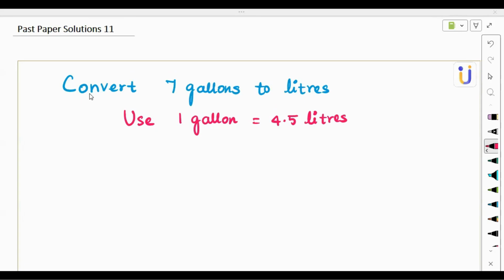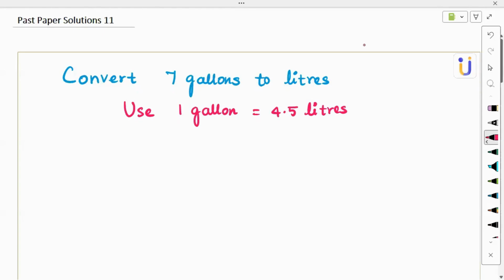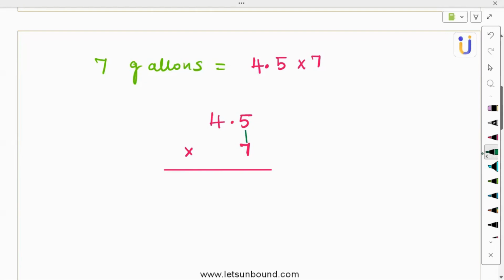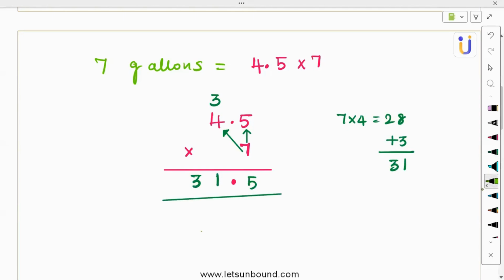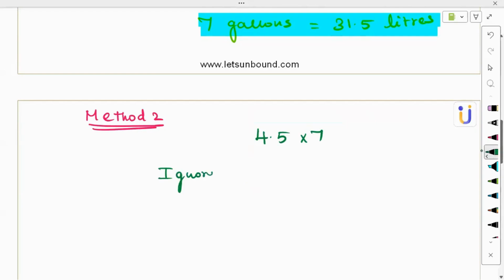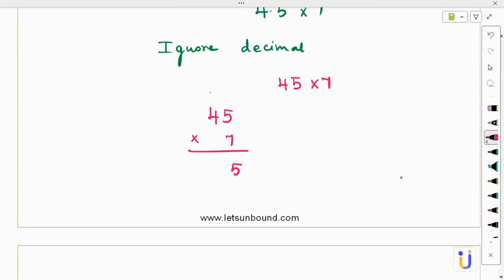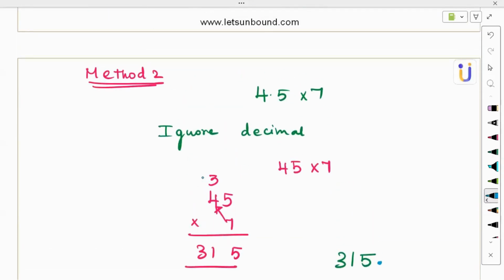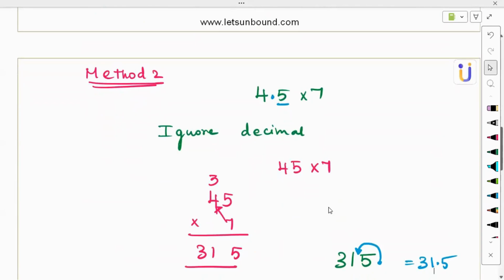AQA GCSE | Foundation | June 2023 | Paper 1 - 8300/1F | Q11 | Measures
Welcome to our latest video, where we solve an AQA - GCSE Math problem involving unit conversion! 📐🔢

Problem:11
Convert 7 gallons to litres. Use the conversion factor (1 gallon = 4.5  litres).
In this video, we tackle a question on converting units from gallons to litres. Perfect for those looking to strengthen their skills in unit conversions and practical arithmetic!

What You’ll Learn:

How to use a conversion factor to convert units 📋➗
Practical tips for handling unit conversion problems in exams and everyday scenarios 🔢➖
👍 Like if this unit conversion problem helps clarify basic arithmetic concepts!